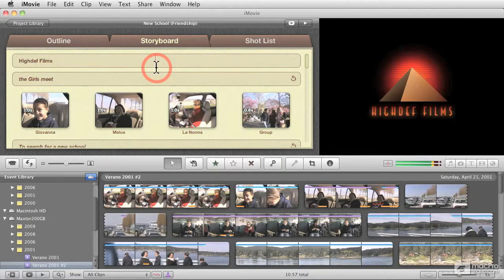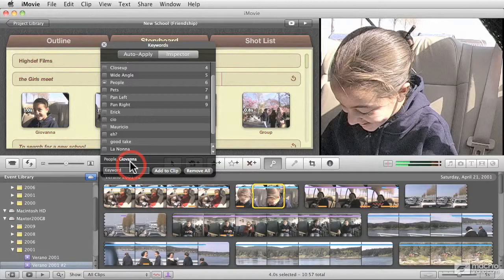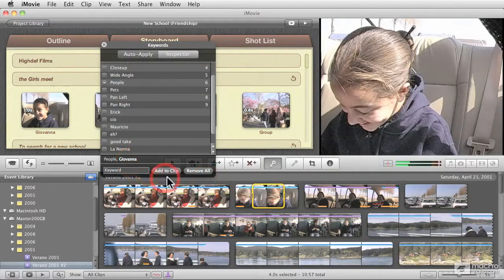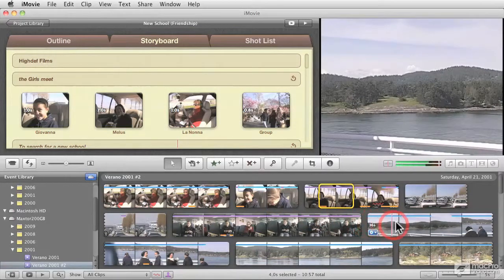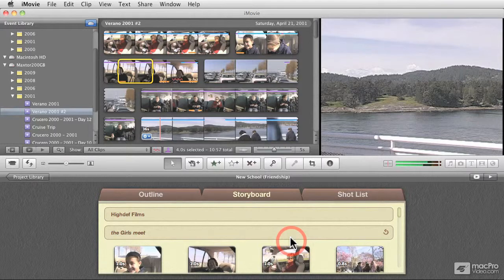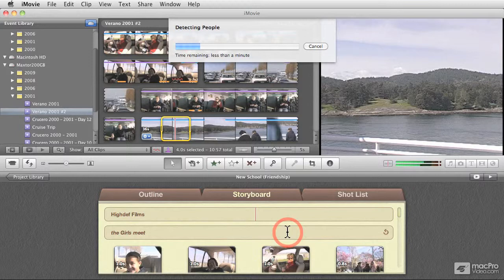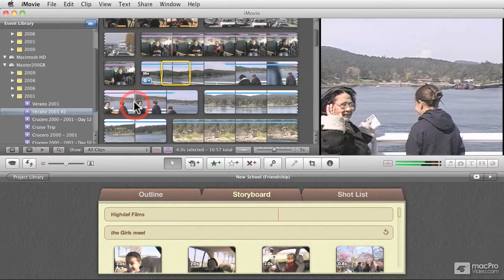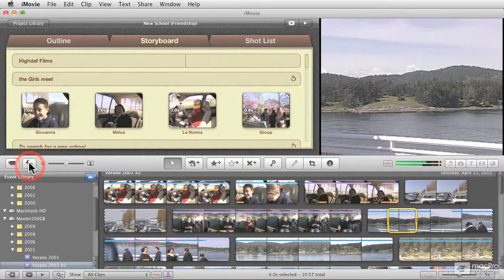iMovie '11 102: What's New In iMovie '11 - 3. Preparing Your Clips for Movie Trailers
Video 3 of 73 from macProVideo.com's iMovie '11 102: What's New In iMovie '11

This comprehensive overview of the new features in iMovie '11 is an important supplement to our "Core iMovie '11 101" tutorials ...

iMovie '11 has several new features that make editing and outputting your video projects easier than ever. This comprehensive overview of these new features will let you transfer your existing iMovie skills to iMovie '11 without the need to review concepts you've already learned in our Core iMovie training. If you're new to iMovie, be sure to check out iMovie '11 101: Core iMovie for the foundation skills you'll need to edit your videos in this amazing iLife application.

This tutorial starts with a detailed exploration of iMovie '11's "Trailers" feature. You'll learn how to create a storyboard and add the pertinent clips to your trailer before moving on to "Themes" in iMovie and discover how themes will make it easier to edit your video projects.

Next, you'll explore iMovie '11's new audio features while discovering how to remove hum and noise from your scenes. You'll also discover some fun new effects in iMovie '11 like the Slow motion and Fast Forward effects, Instant Replay, and more.

This tutorial ends with a section on iMovie '11's new publishing features. Here you'll learn how to share your videos on sites like YouTube, and even how to create a video podcast of your production!

This is a comprehensive tutorial, but you don't need to watch the entire show. Use the detailed menus and keyword search functions to quickly find topics of interest. For a full list of this tutorial's contents, see the Outline tab above!